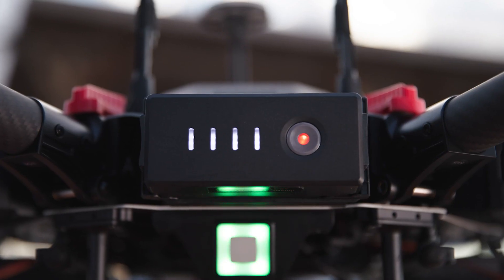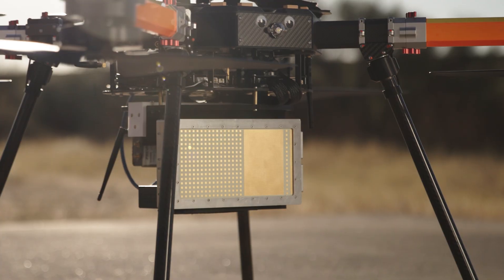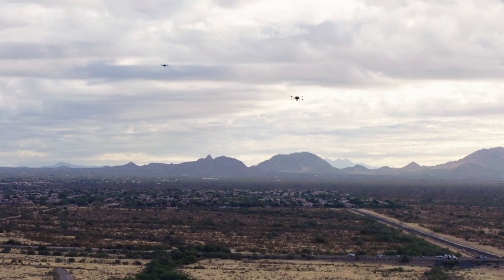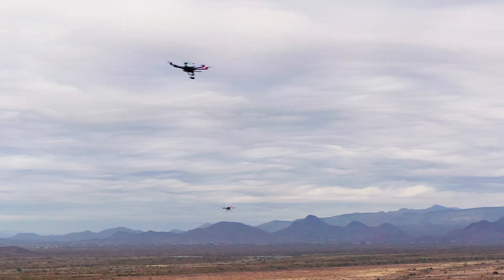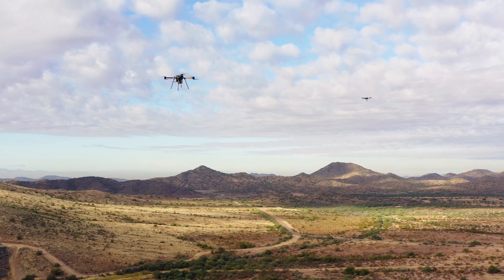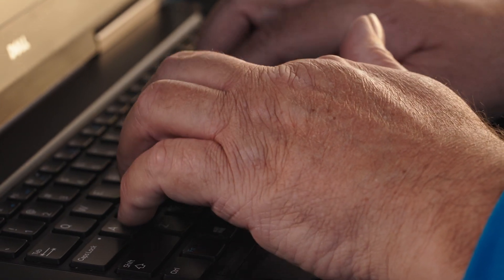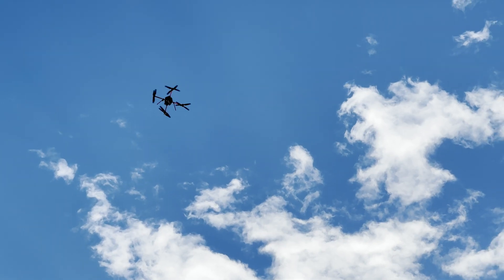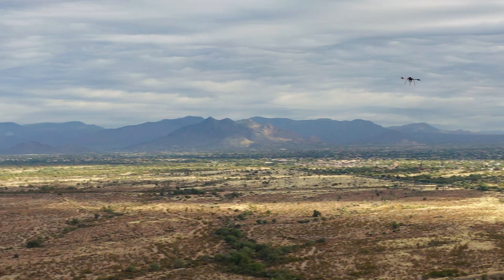Autonomous Detect-and-Avoid Demonstration | Drones | Honeywell Aerospace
Watch as a drone piloted by Honeywell’s IntuVue RDR-84K swerves around an intruder aircraft in a high-stakes game of aerial dodgeball. This ability to avoid unexpected traffic is an important step toward self-flying aircraft. Join us in our test facility North of Phoenix to test Honeywell’s IntuVue RDR-84K. The purpose of running these different tests is to emulate some of the threats that'll happen between a drone and a manned vehicle.

In this video, we are trying out our detect-and-avoid algorithm on two UAVs. Both the target and the sensing drone are going to be flying right at each other. The convergence speed and the distance is dramatically closing and using our radar technology, we'll do an avoidance maneuver. The air-to-air is a challenging environment because the radar needs to have a lot of information on its own position to be able to take over the drone and to steer it in the right direction. It's a  complex algorithm that we're implementing today.

See what happens with the IntuVue RDR84k and how the hard work of the engineers at Honeywell Aerospace paid off on this test day.